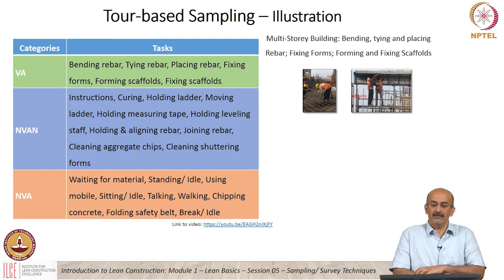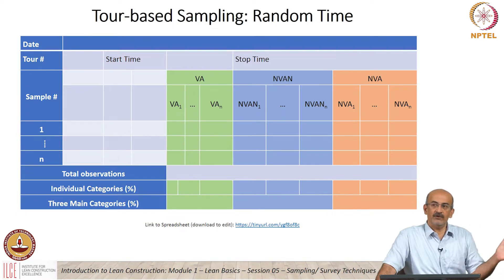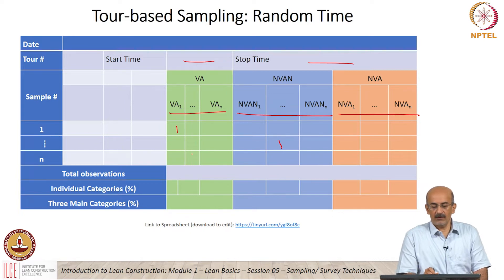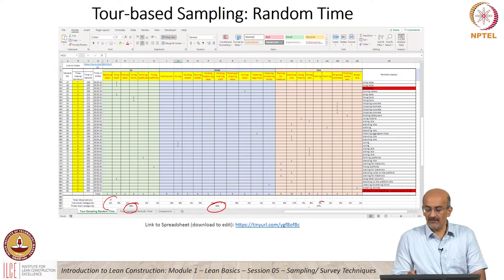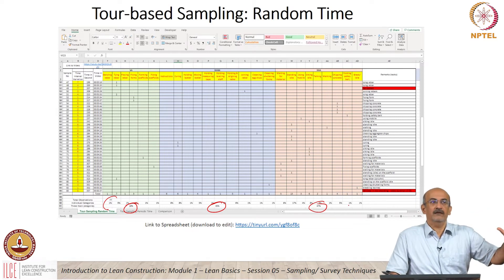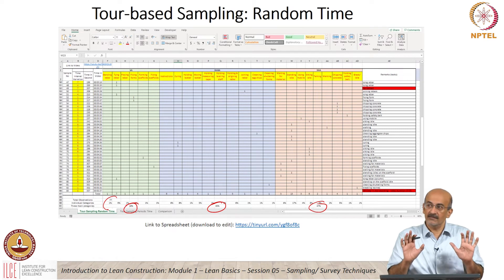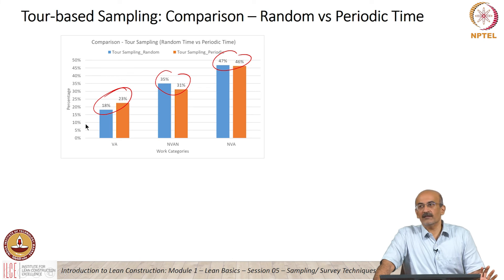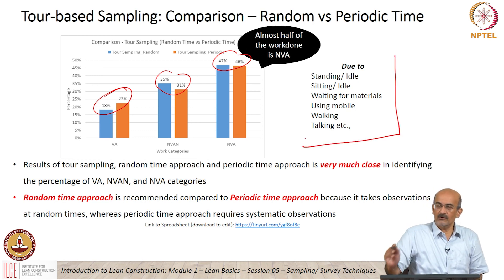Illustration of Tour-based Work Sampling Approach